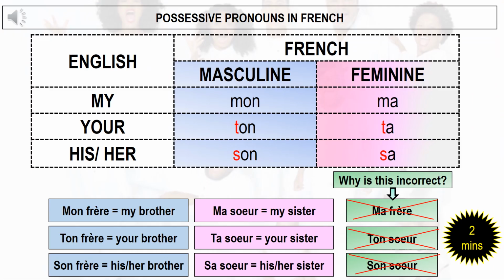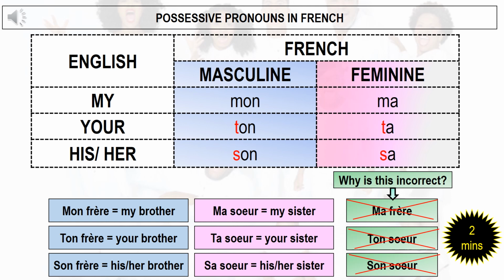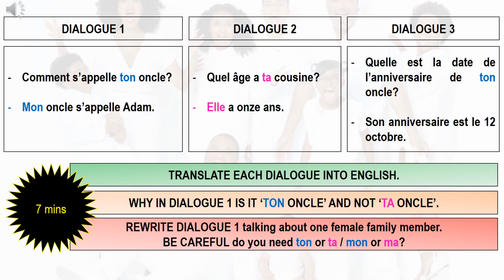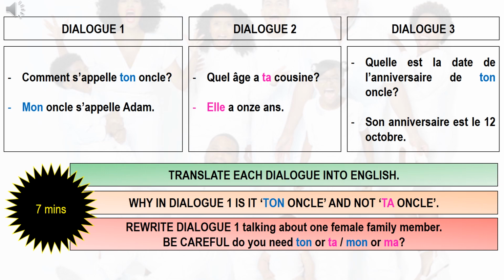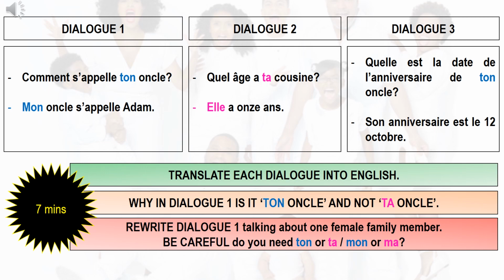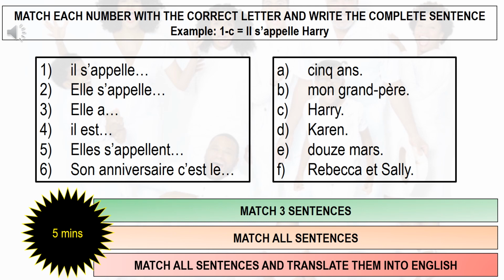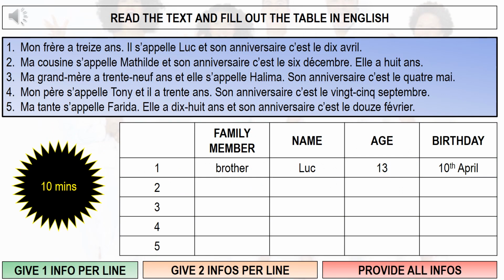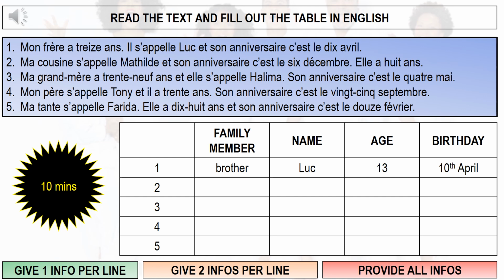French - Y7 Ma famille 1